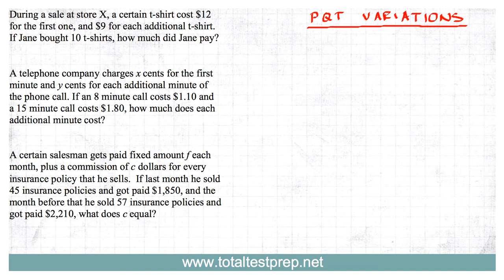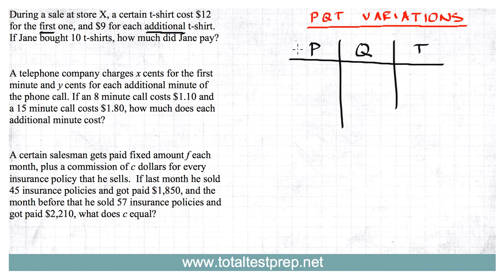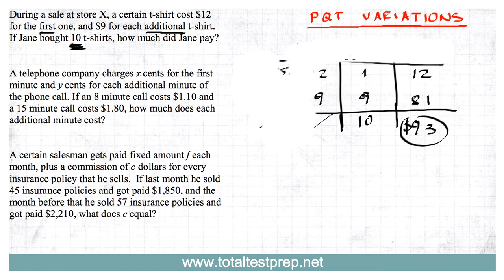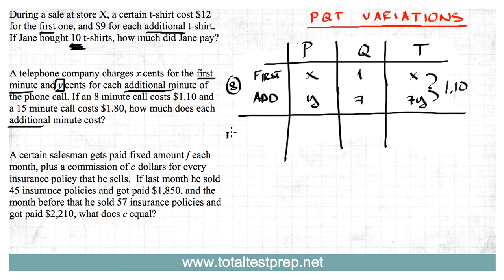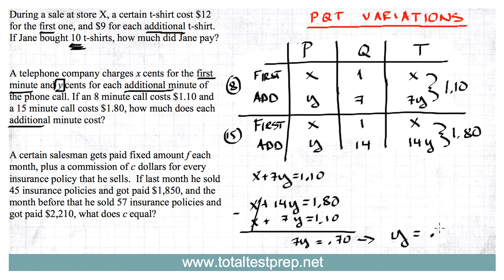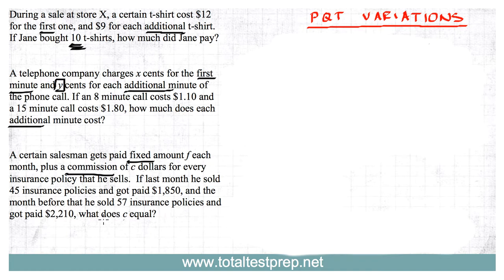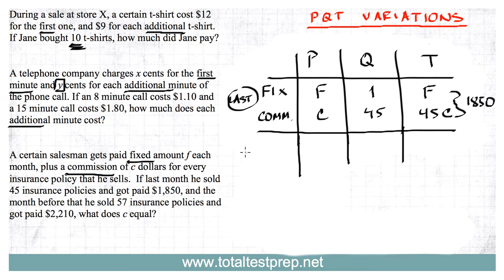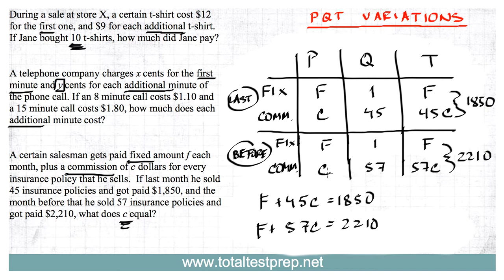Word problems - additional costs